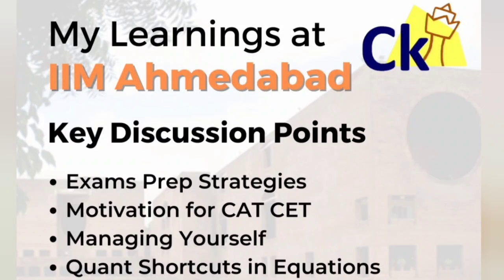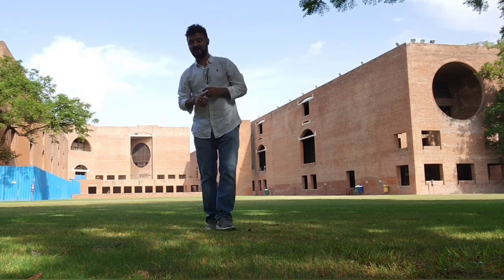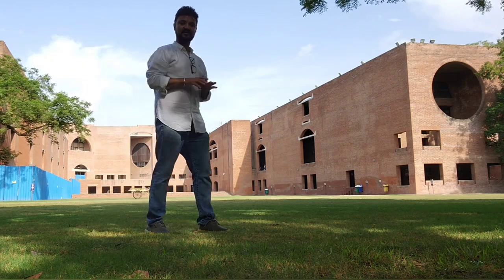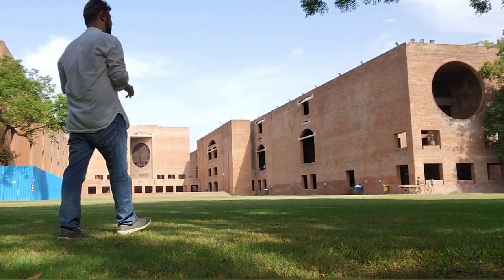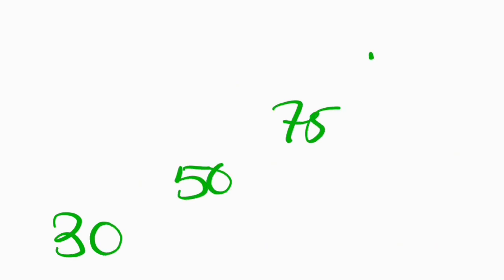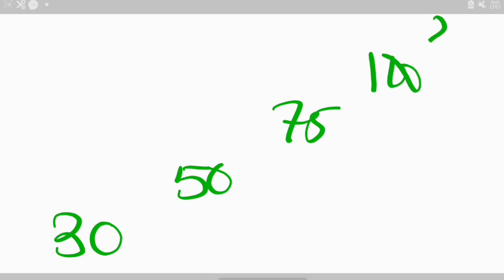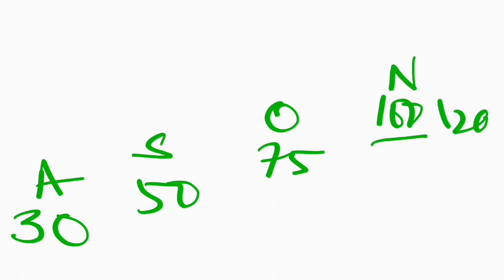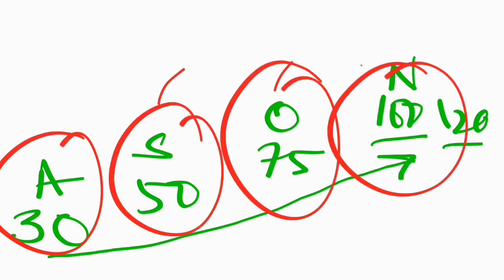150 Days 5 months to CAT exam| Live from IIM